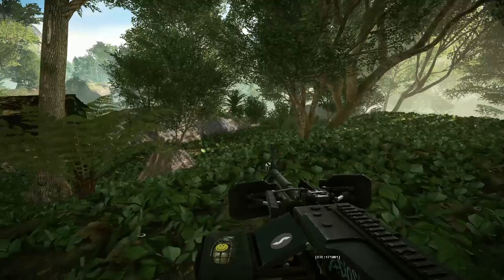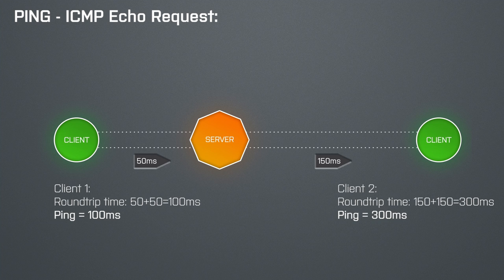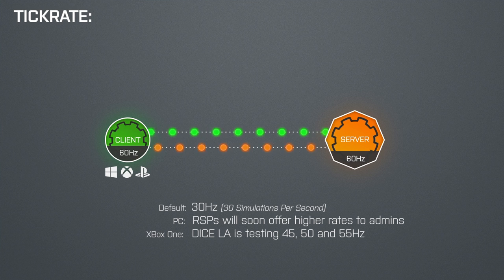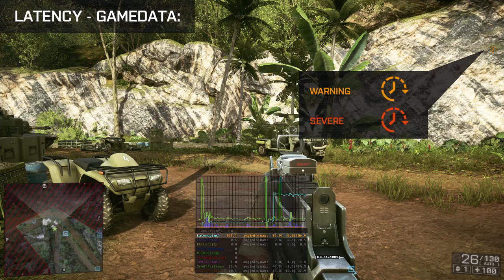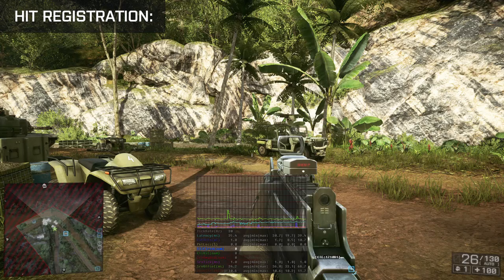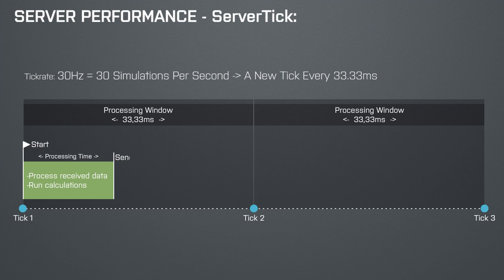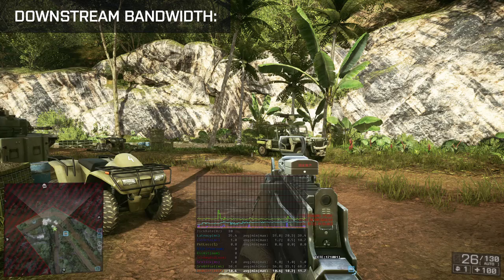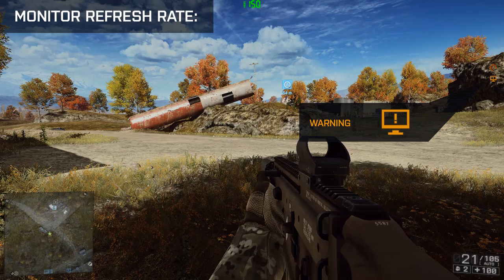Troubleshooting - Network Graph & Performance Icons EXPLAINED!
The Battlefield 4 Fall patch 2015 will include a totally revamped Network Graph and Performance Icons. This video explains in detail what kind of info is now provided and how you can use it to troubleshoot your connection to the server.

» I have to upgrade my CPU, Mainboard and RAM soon. Any help is highly appreciated!

» My System:
➜  CPU: core i7 3770k OC'ed to 4.6GHz
➜  CPU Cooler: Noctua NH-D15
➜  Mainboard: Asus Maximus V Formula
➜  RAM: 32GB (because of Video Editing and CAD)
➜  GPU: ZOTAC GTX 970 (always latest WHQL driver)